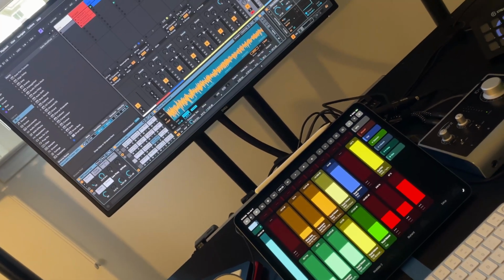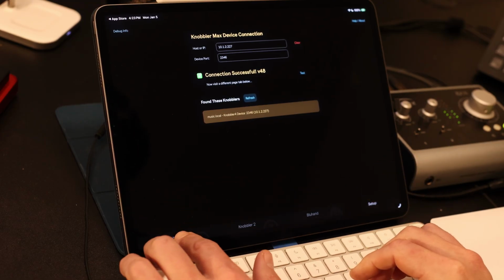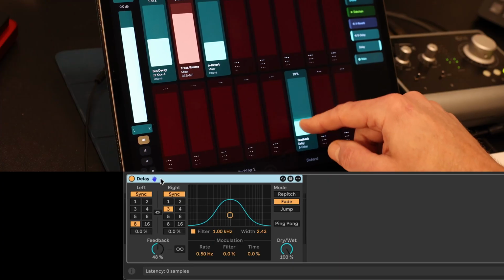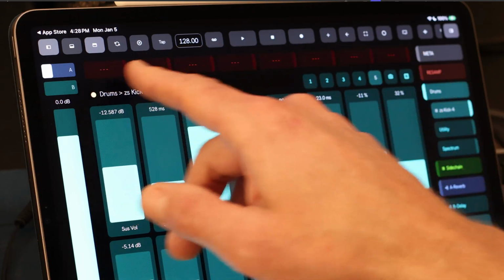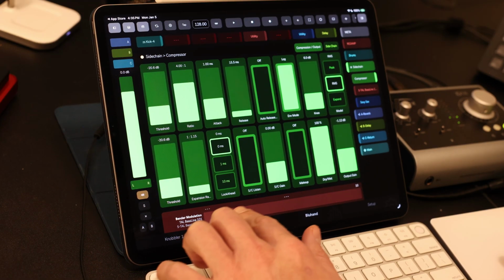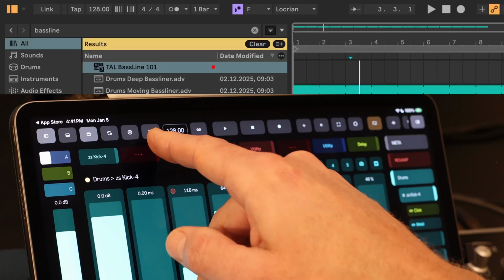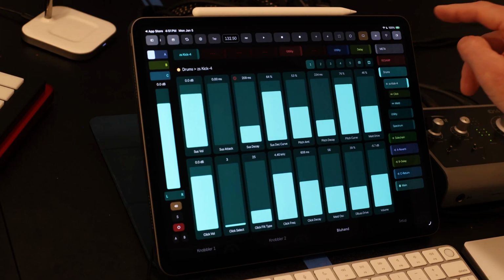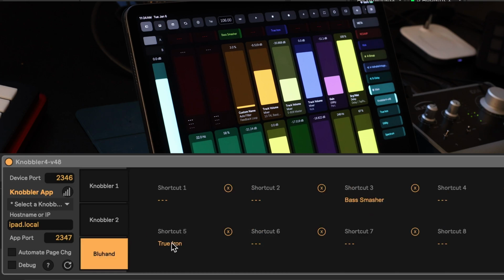Knobbler Installation and Feature Walkthrough - 2026!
Walk through installing and using all the features of Knobbler, updated in January 2026. Covers mapping, unmapping, recording automation, device features, and app features. Get Knobbler here:
or find it in the Apple App Store or Google Play Store. Requires Ableton Live 12 Suite or Standard+M4L addon.

0:00 Intro
0:20 Installation and Setup
2:13 Knobbler 1/2 Pages
3:30 Bluhand Page
4:08 Map from Bluhand to Knobbler
4:29 Bluhand and Racks / Variations
5:09 Bluhand and VST Plugins
6:27 Device Shortcut Butons
6:57 Show/Hide Device Shortcuts
7:08 Navigation Panel
7:58 Mixer / Channel Strip
8:48 Current Param Slider
9:04 Session Automation
10:10 Arrangement Automation
10:49 Tour de Toolbar
12:48 Locators and Cue Points
13:33 Knobbler4 Max for Live Device
15:45 Wrap Up!